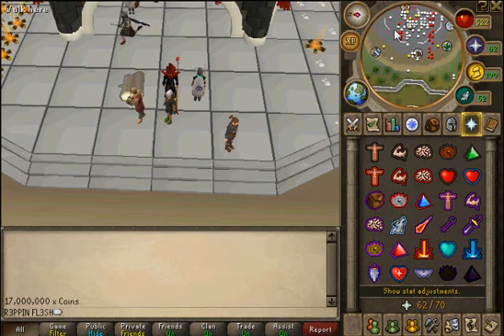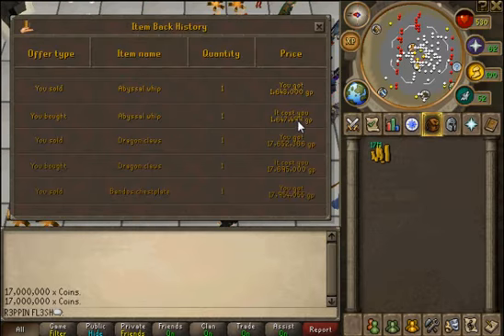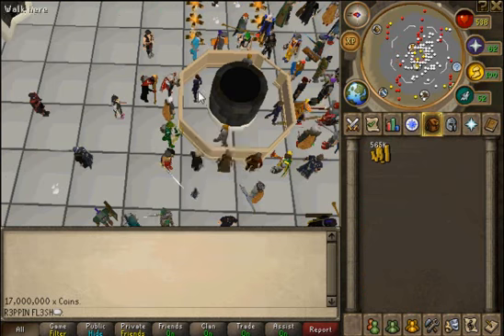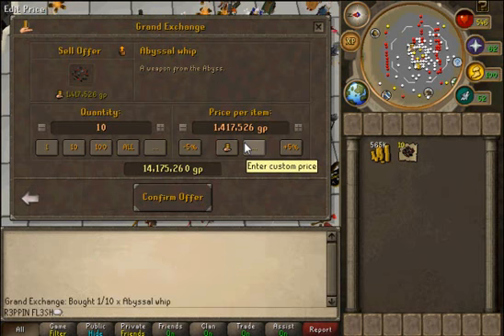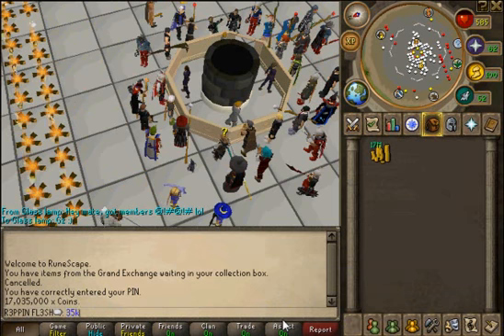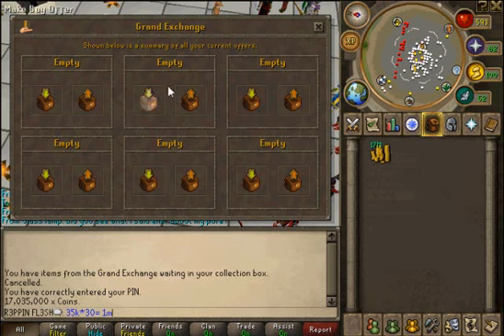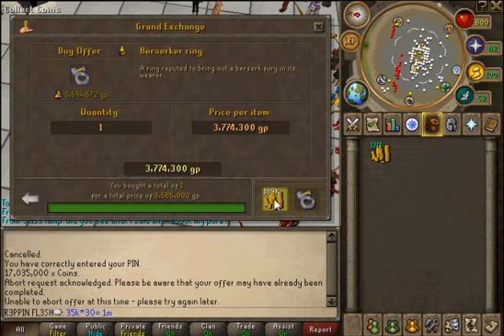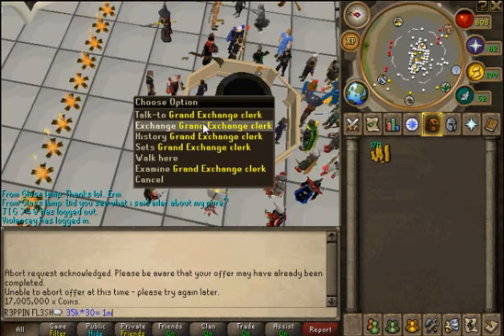Runescape 2011 Pro【Merchanting】Guide No.1 ~ 50m Profit/day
30 thumbs up for making these into a series? Hope you enjoy :)

RuneScape is a registered trademark of JaGeX Limited. All comments expressed in the video are solely my own, all comments by others are their own and I do not take responsibility for their actions. Consider this, free advertising

IGNORE THIS!

1 Pure Devil, Evilsexc, Dizzy Mauler, I Shonomercy, E4t F0od Nub, Im Easy Xp, Iminsan3, Pure insan3, and Xoxofuryxoxo.
6th outlaw i meleed i ultimate strength hybrid barrage blitz burst 99 range mage krazyfaken finnald party hat phat set rich staker best runescaper runescape 100m 100B 1b 99 magic party best drop party 99 range 99 str 99 def 99 atack TANKER pk vid purple p-hat yellow p-hat green blue p-hat white p-hat banned runescape acount permantly banned back last chans appeal declined 99 summoning steel titan obsidian golem titans lava titan war no1s perfect mog time sparc mac ags old wilderness new wilderness thebeastpkr gross gore rs no1s winallday stakeing pking giveawayrfect mog time runescape